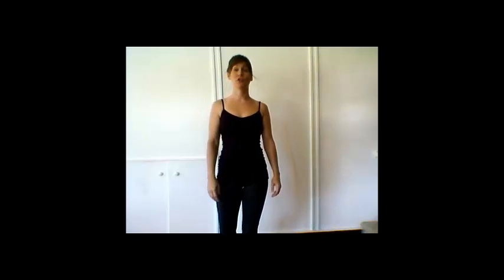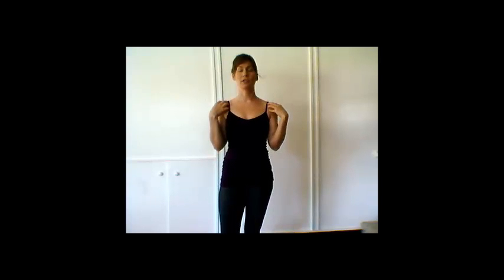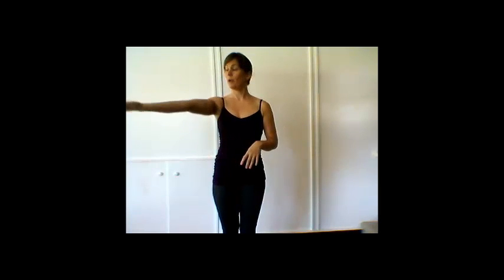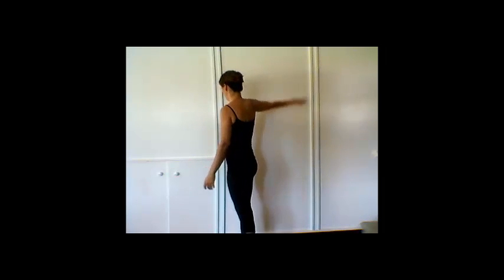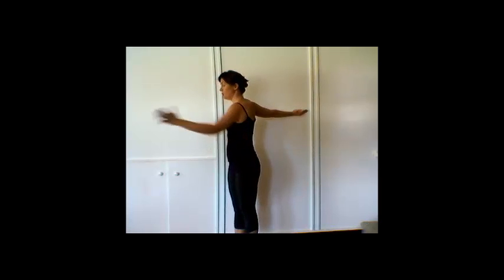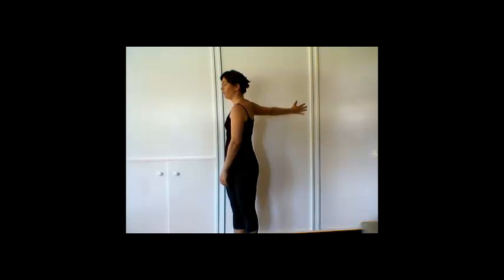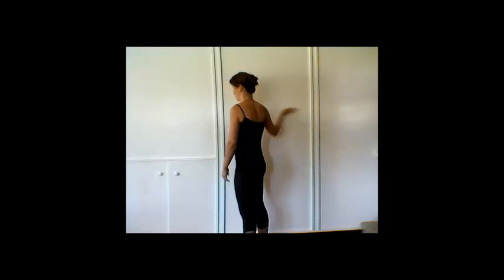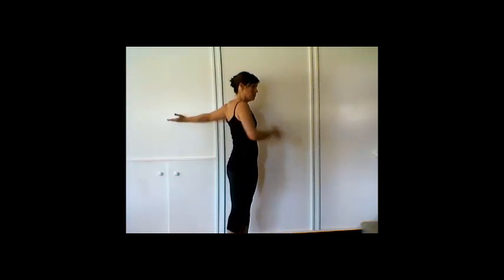Video: Brooke Thomas for Breaking Muscle - Shoulder Stretch to Combat Sitting